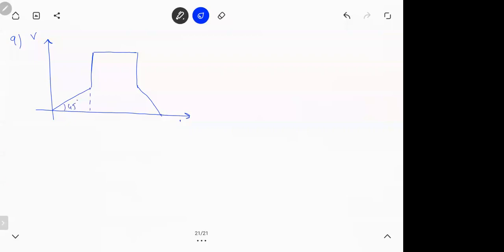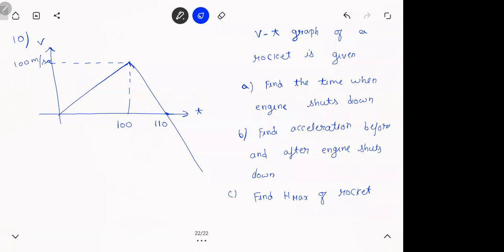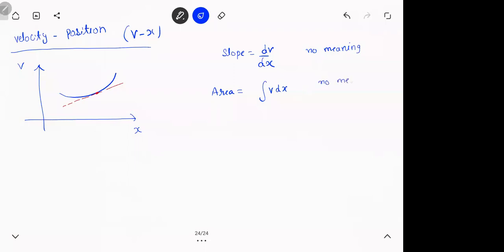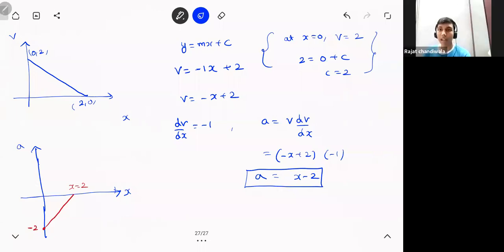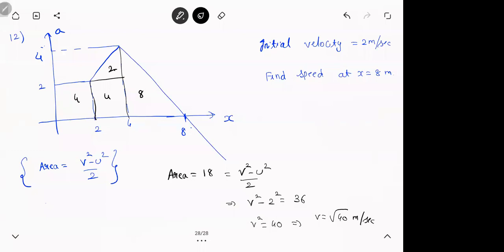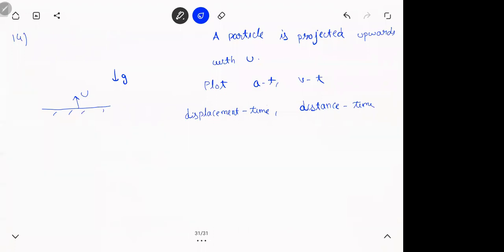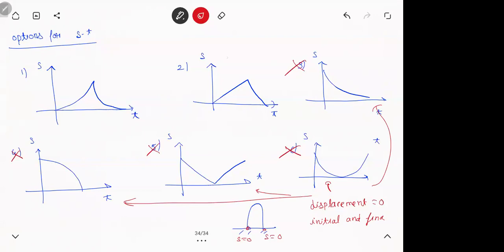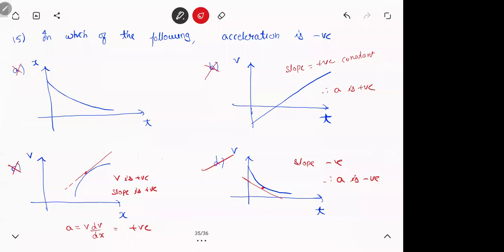Kinematics Graph 3